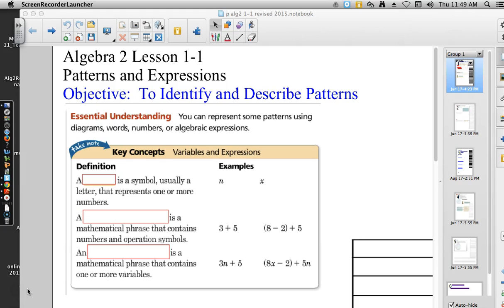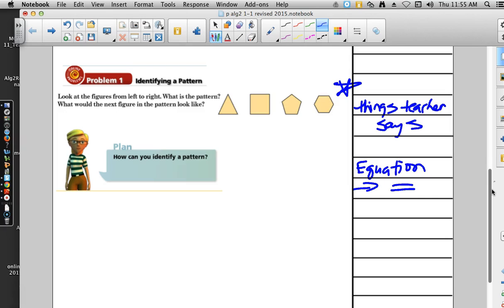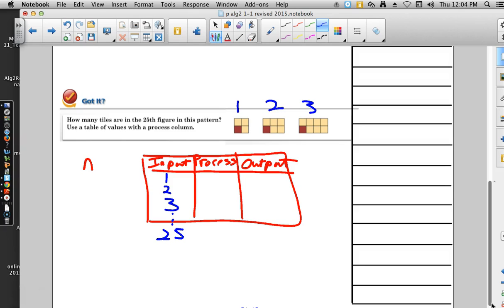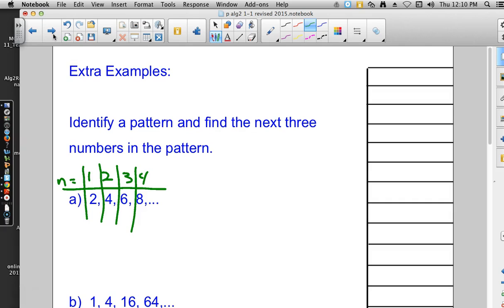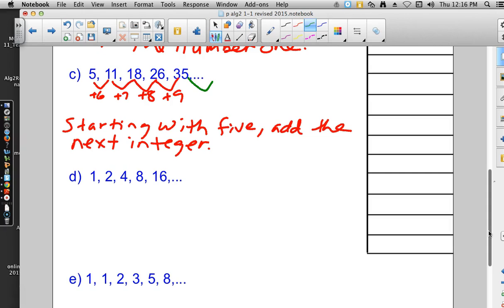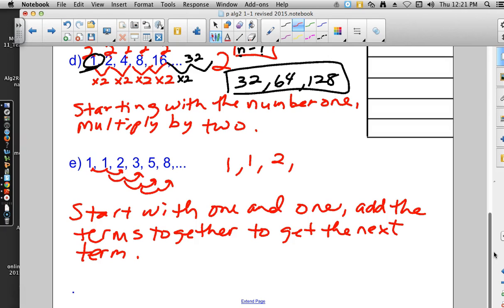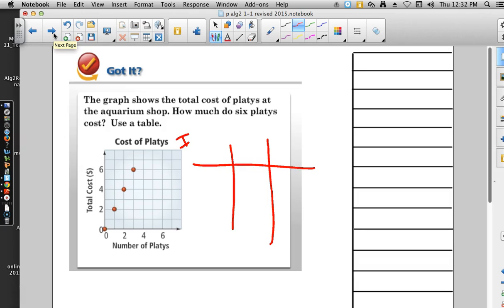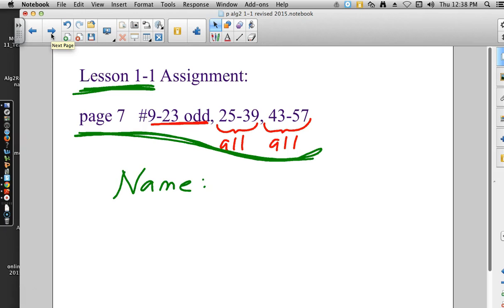Algebra 2 Lesson 1-1